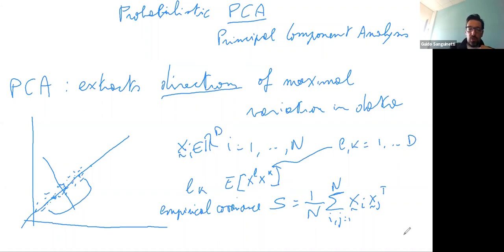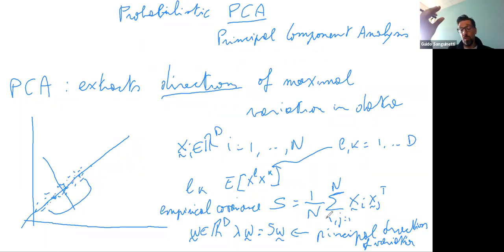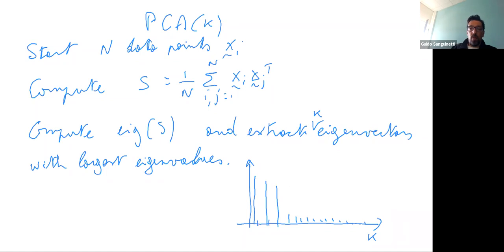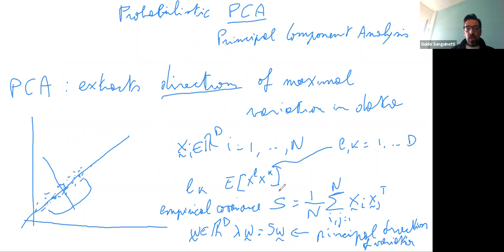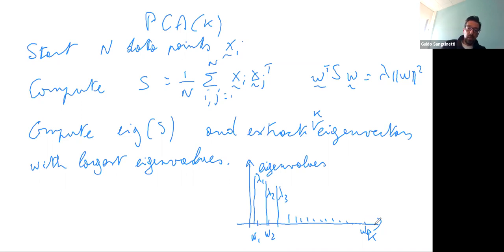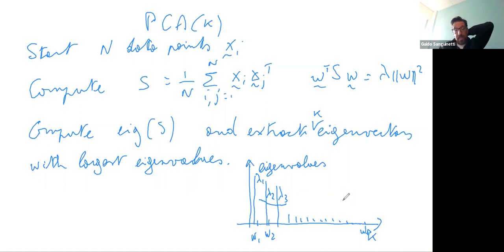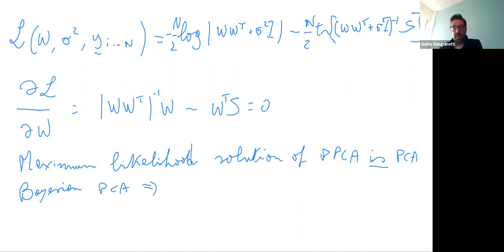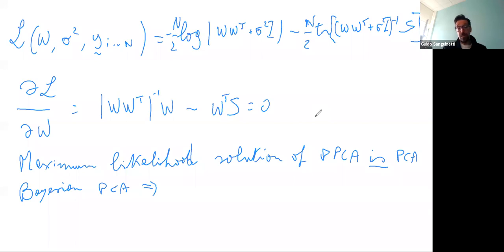Probabilistic Modeling and Bayesian Inference - 5